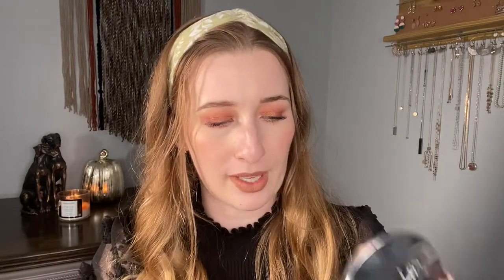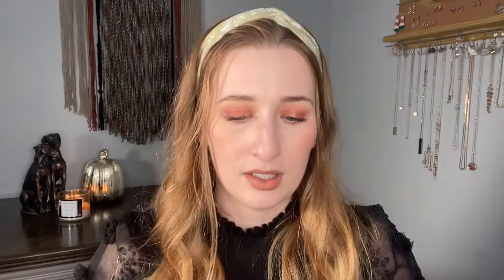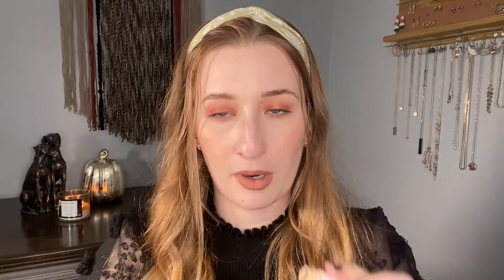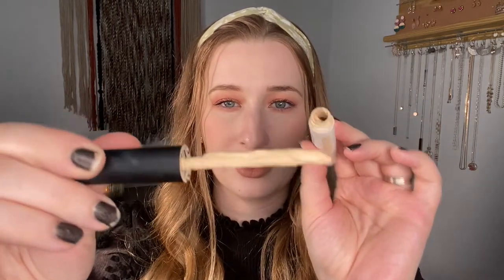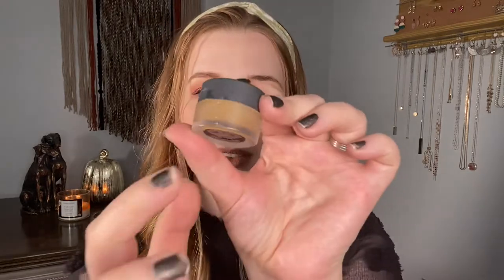15 PRODUCT PROJECT PAN | Products I want to use up by the end of the year!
Hi guys! In today's video we are talking about 15 products I want to use up by the end of the year. This video is inspired by Sarah Rose's end of year project pan. I'm so glad she introduced this project because I definitely have some items I'd love to work my way through for one reason or another!